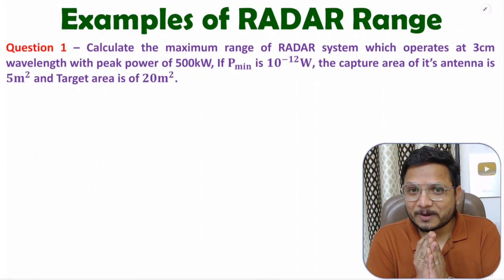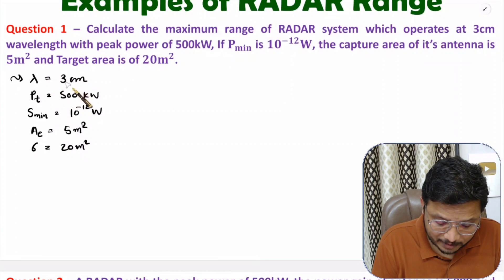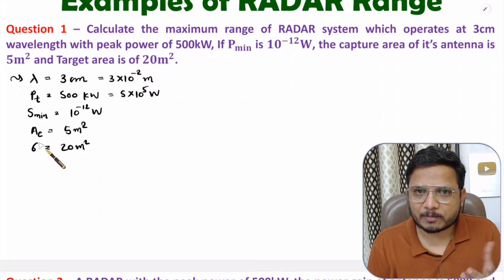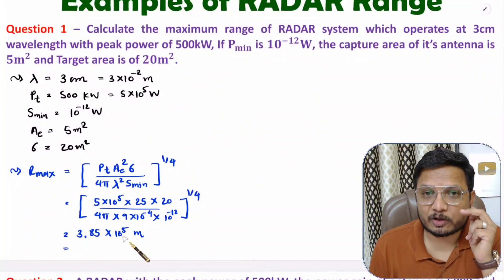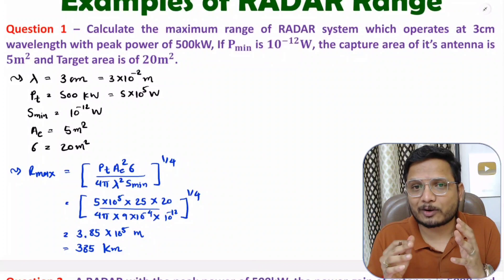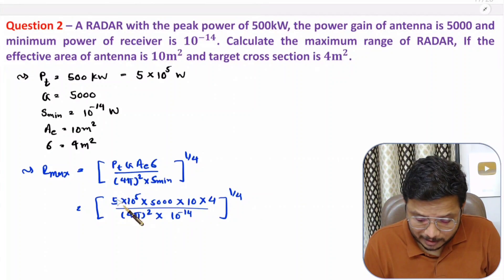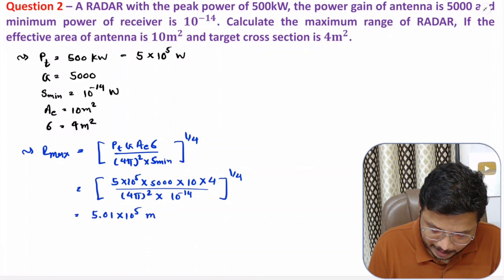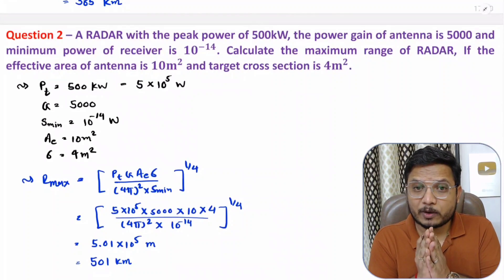Examples of RADAR Range | Solved Problems of RADAR Range Parameters | RADAR Engineering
Examples of RADAR Range is explained with the following timecodes:

0:00 – Examples of RADAR Range - RADAR Engineering
0:40 – Example 1
4:30 – Example 2

The following points are covered in this video:
0. RADAR Engineering
1. RADAR - RAdio Detection And Ranging
2. RADAR Range
3. Examples of RADAR Range